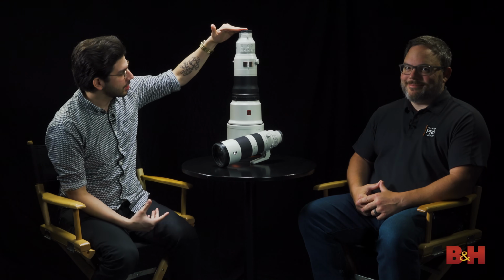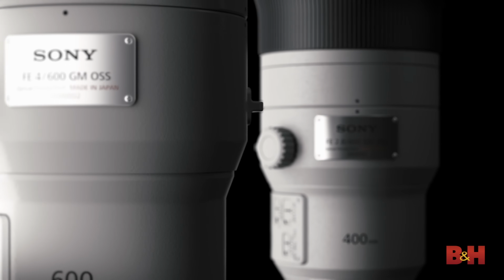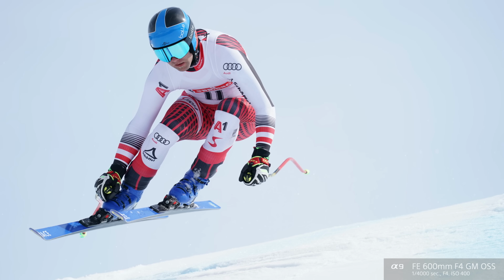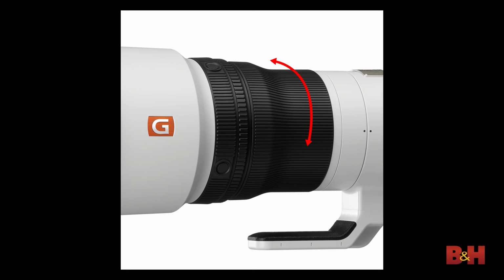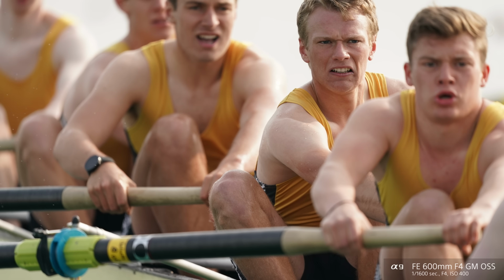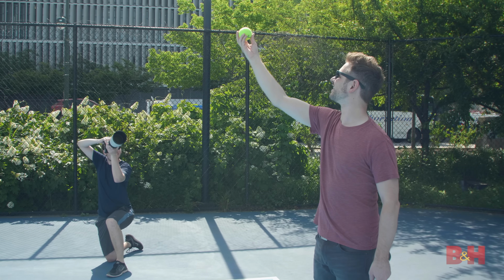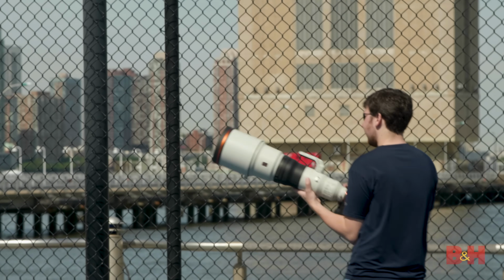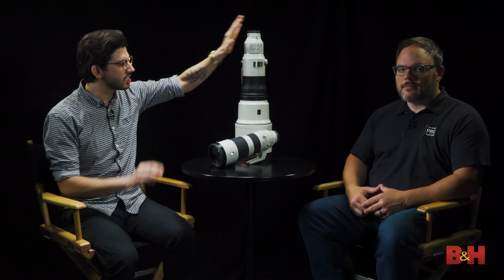Sony's Biggest Lenses Yet! - 600mm f/4 GM and 200mm-600mm G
Doug Guerra, from B&H, sits down with Mike Bubolo, from Sony, to talk about Sony’s biggest lenses yet: the 600mm f/4 GM and 200mm-600mm G. Starting with the long-anticipated 600mm GM, Bubolo and Guerra discuss the impressive features and use cases of the new G Master, including its usefulness in sports and wildlife applications. After that, the guys break down the new G-series 200-600mm lens, discussing its extreme optical quality and professional build. Be sure to check out the video for all the details and features.

If you want to see more great content, be sure to check out the B&H Online Video Center for news, tips, tricks, and more.